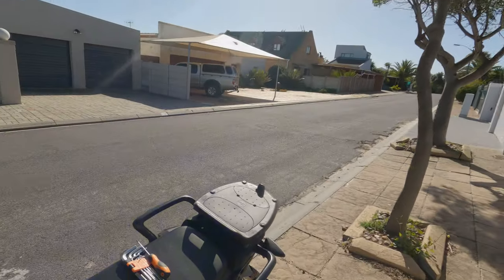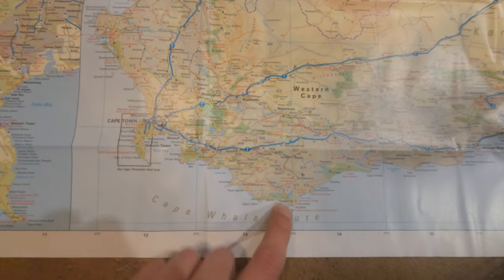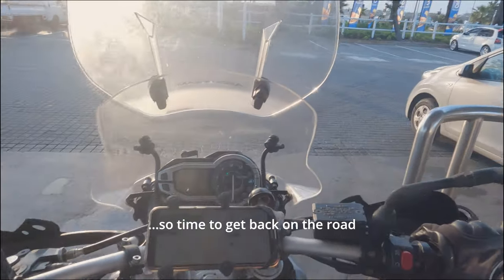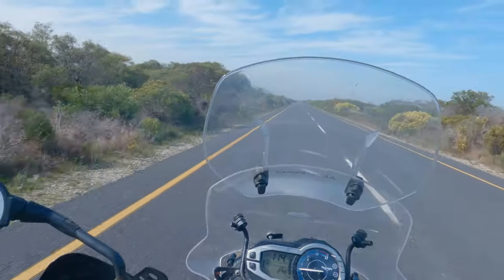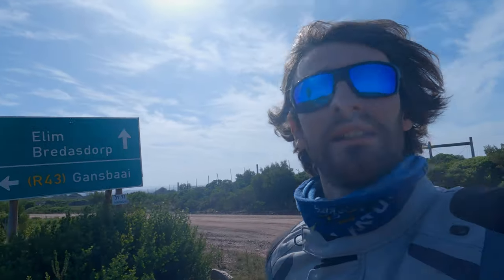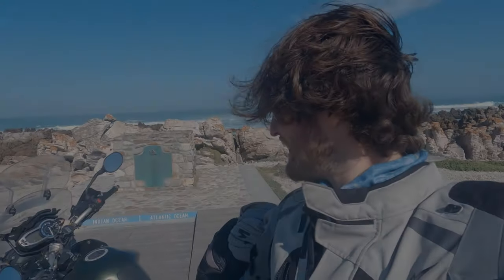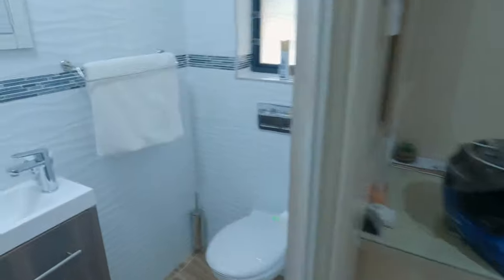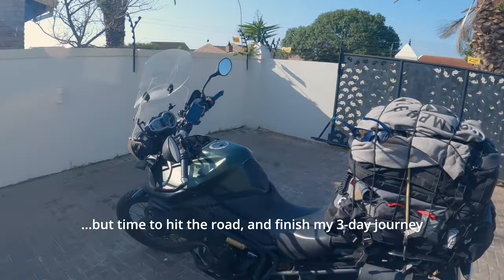A 1000km Journey from Cape Town to Makhanda | The Long Commute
Join me on an incredible adventure as I embark on a 1000km motorbike commute from Cape Town to Grahamstown! As an astronomer, I'm no stranger to the mysteries of the universe, but this time, I'm exploring the open road and taking you along for the ride. Over the course of three days, I navigate the scenic landscapes, sharing POV biking shots that capture the beauty of the journey.